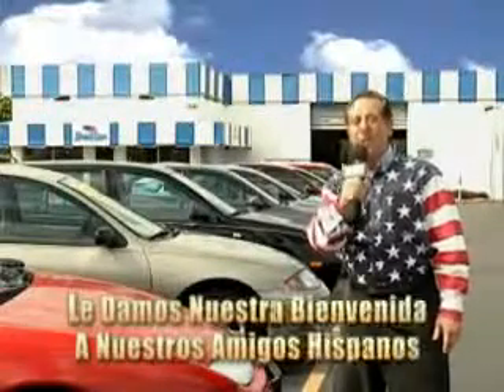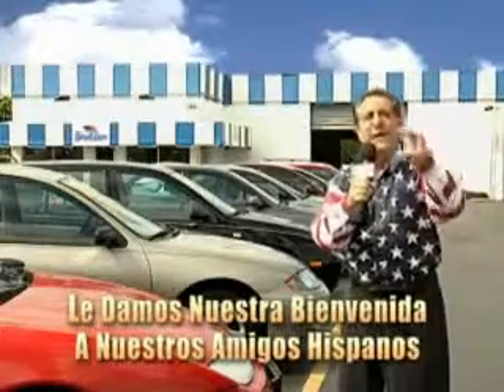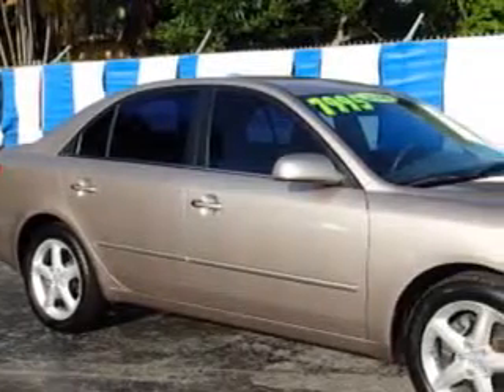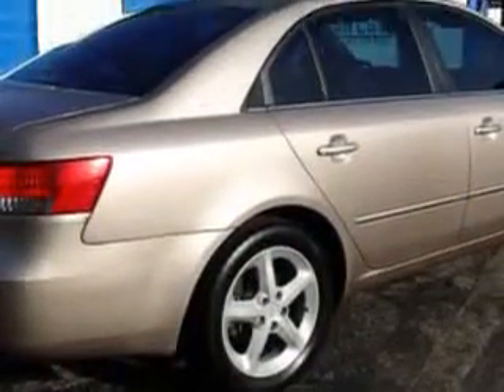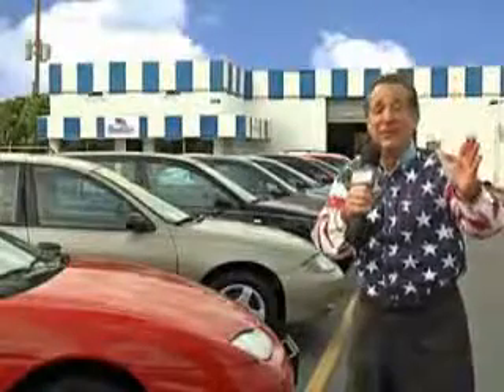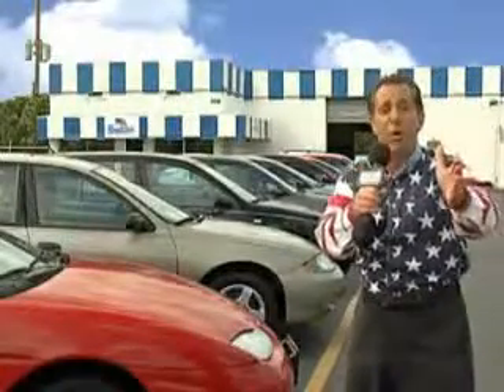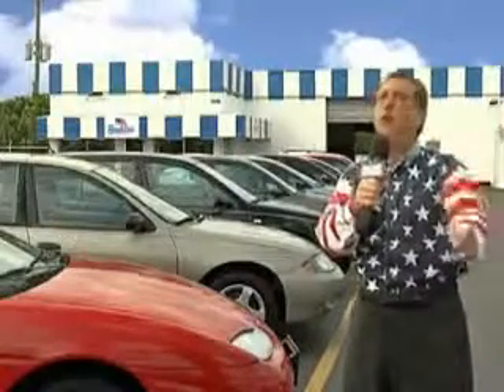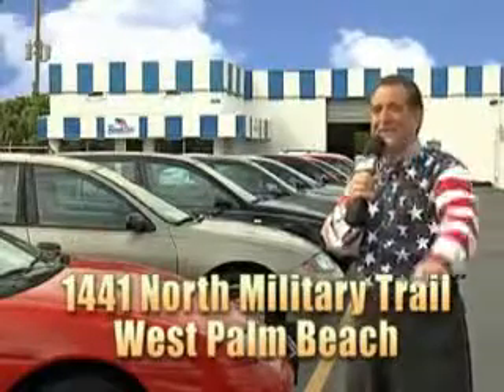2006 Hyundai Sonata Beach Cars West Palm Beach, FL 33409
Hyundai Sonata You will love this  Golden Beige   Hyundai Sonata 4 Dr Sedan, equipped with a 6 Cylinder engine and an automatic transmission. Enjoy an impressive 27 miles to the gallon on this great car with features like Remote Power Door Locks, 5 Passenger Seating, Heated Outside Mirrors, Leather Wrapped Steering Wheel, Front Wheel Drive, Leather Upholstery, Alloy Wheels, Rear Bench Seat, on steering wheel audio and cruise controls, and much more. Enjoy the drive and have peace of mind in this  Hyundai Sonata. See us at Beach Cars today!VIN:5NPEU46F56H050501

Beach Cars
1441 North Military Trail